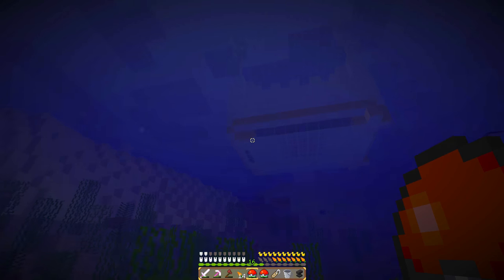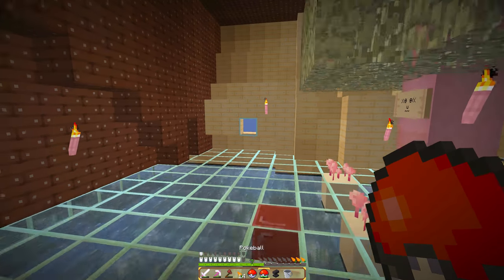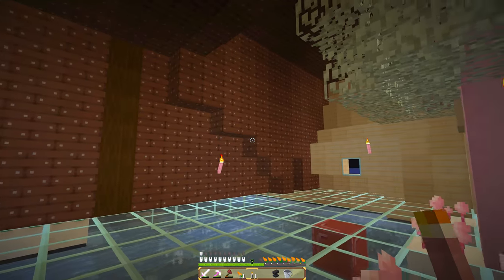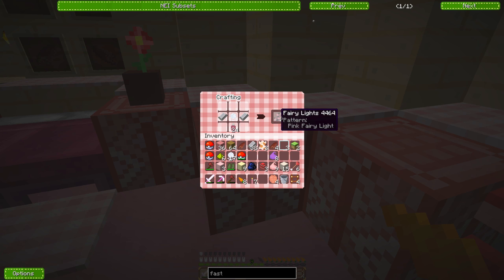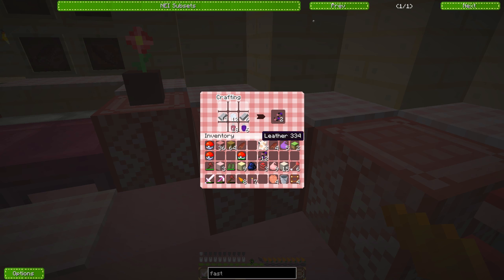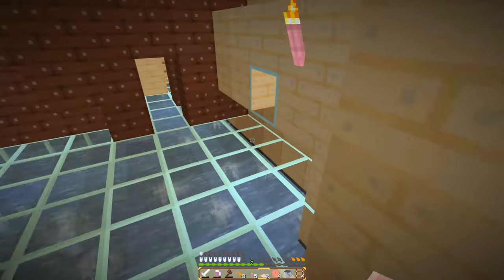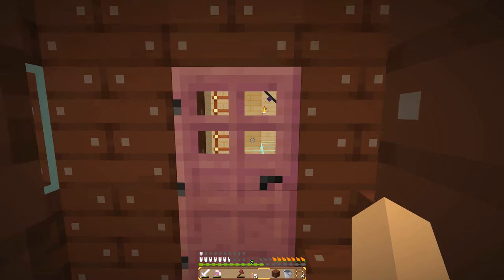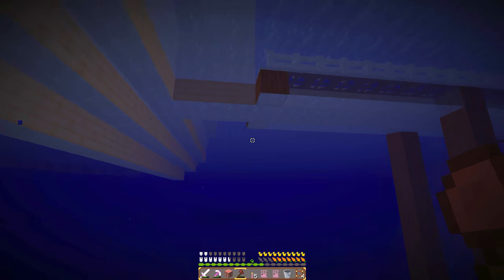AMY'S ROOM REVEAL - THE CANDY ISLE (EP.83)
Resource pack: CuteCraft

Candy Isle Mods:
Mods: Ocean Craft, Candy Craft, Fairies, Craftable Horse Armor, NEI, Pet Bats, Backpacks, Fairy Lights, Aquatic Abyss